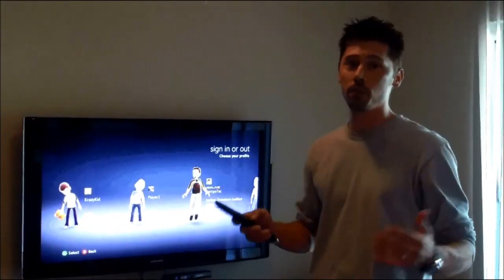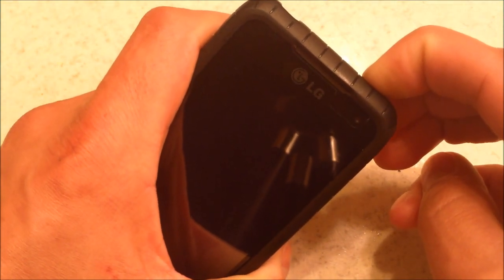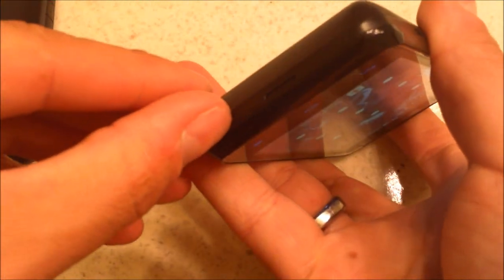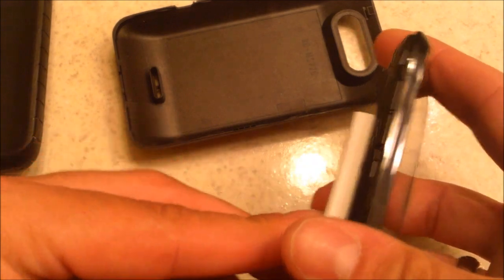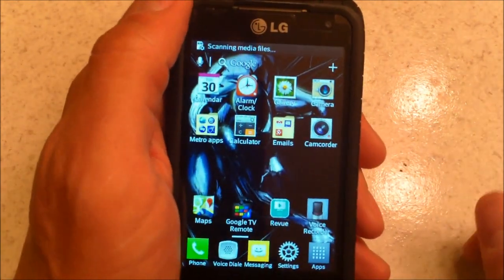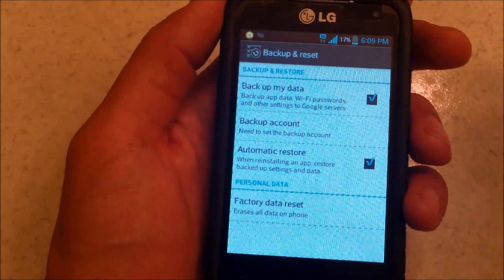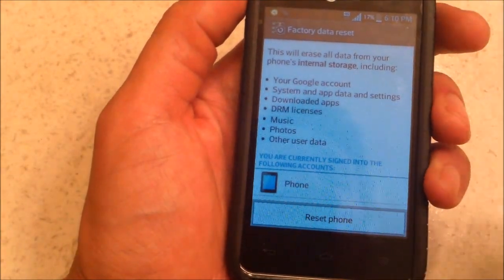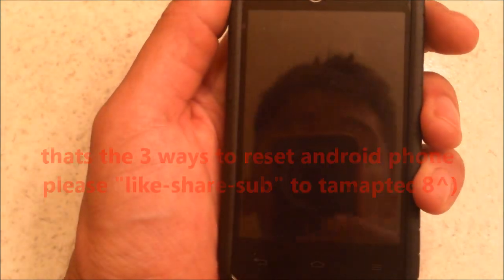3 RESET WAYS on ANDROID PHONES REVIEW !!!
3 RESET WAYS ON Android Phones review, HOW TO RESET FACTORY RESTORE ANDROID PHONES backup data auto restoring after resetting smart phone, TECH TIPS 26 THIS WORKS FOR APP CRASHES FREEZING WIFI WIRELESS LOST SIGNAL NO CONNECTION GLITCHES TOUCH SCREEN ERRORS works on, Samsung Galaxy, Nexus 4, Nexus 5, LG Motion, Galaxy Note, HTC, LG Optimus, LG F3, LG F6, JUST BACKUP AND RESET IF YOU DECIDE TO SELL CELL PHONE, EASY FACTORY RESTORE METHODS BACK TO BRAND NEW SETTINGS WHEN I FIRST BOUGHT THE MOBILE PHONE I HOPE THIS HELPS PLEASE LIKE AND SUBSCRIBE
5 more Resetting ways listed below

1st way- hold power button for 15 seconds

2nd way- take off battery pack for 15 seconds

3rd way- Go to Settings then choose Backup & Restore

4th Way Holding "Power+Vol.Down" buttons for 15 seconds when Phone is off, that will start "Factory reset" "factory restore" service mode. "how to reset android phone"
1. Hold Volume up & Power buttons 20 sec
2. Hold Vol down & Power button 20 sec
3. Hold Vol up & down & Power button 20 sec
4. Hold Home & Power buttons 20 Sec
5. plug usb data cable in PC then let PC download Software